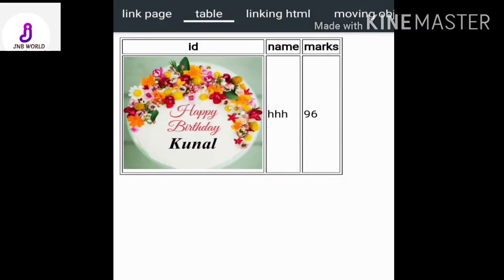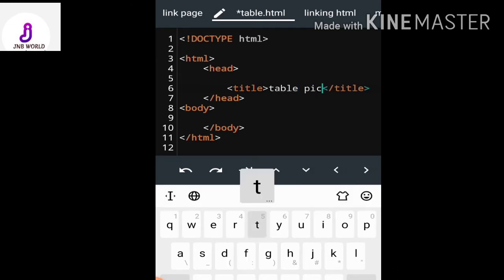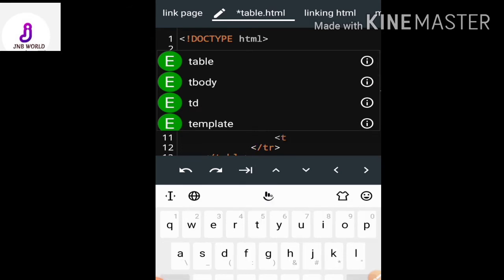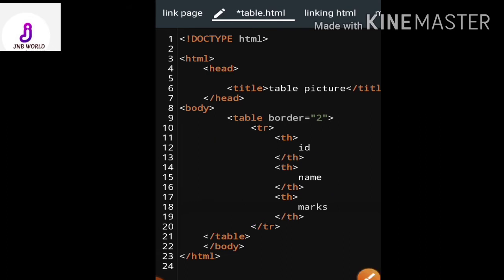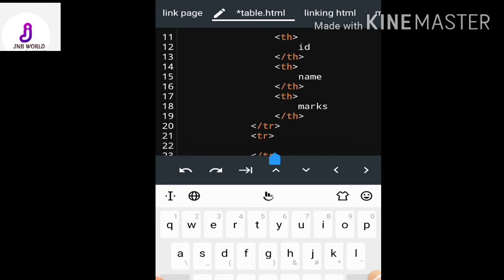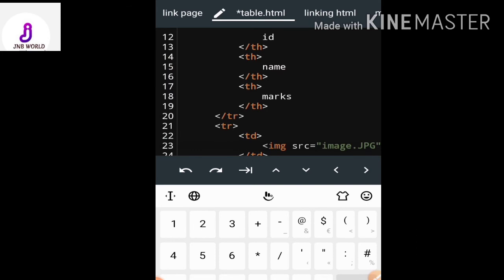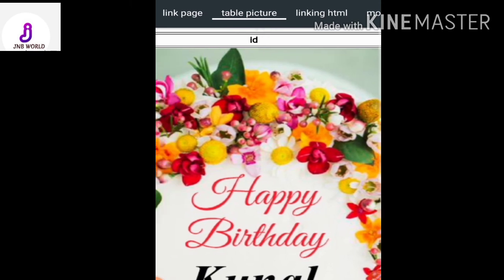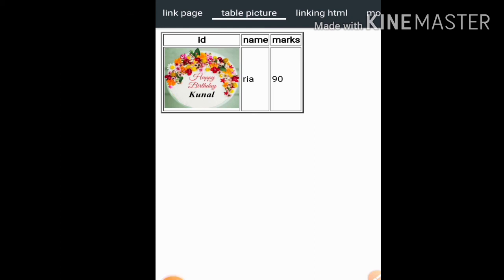How to insert image in html table|| insert image in html table cell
Hello everyone,
In this video I am going to discuss about How to insert image in html table|| insert image in html table cell